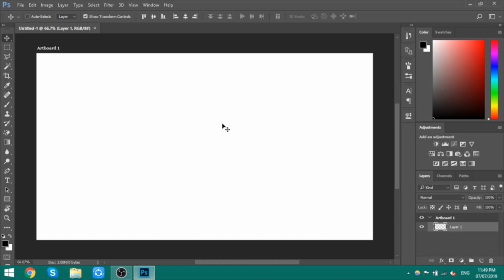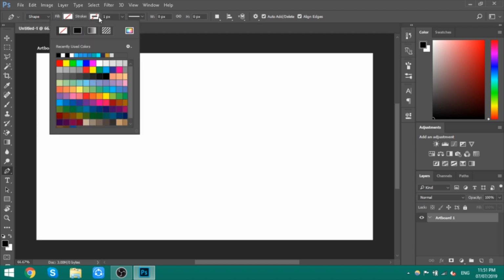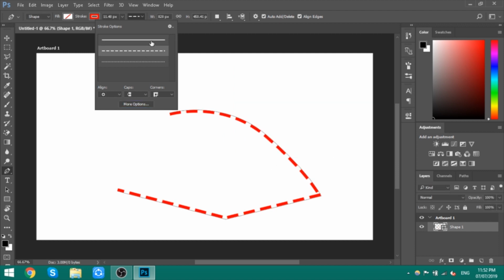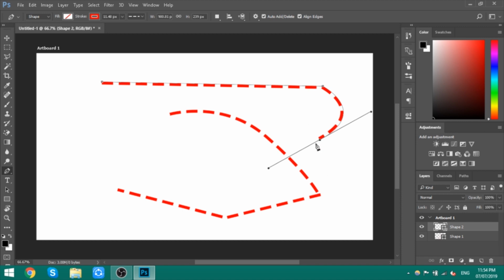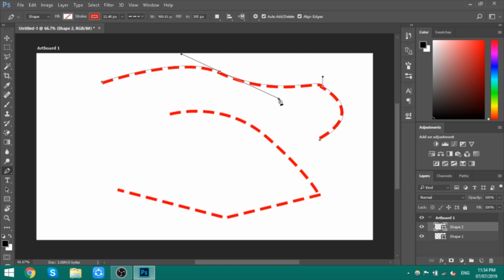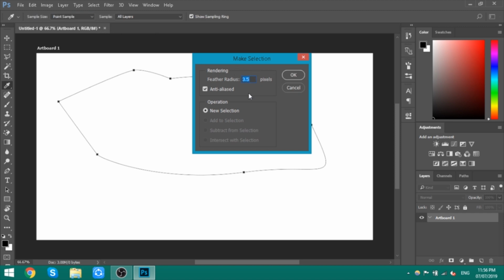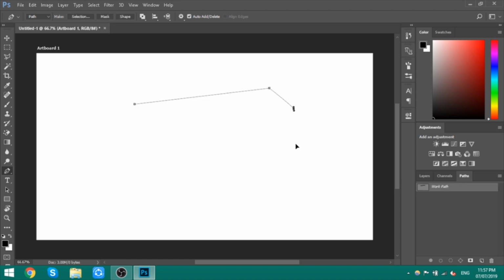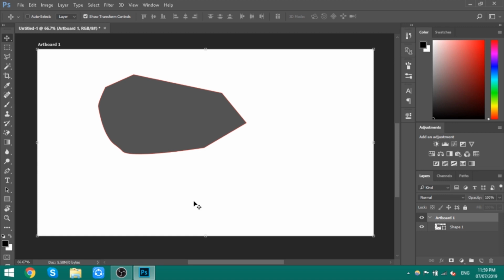How to Use The Pen Tool || Photoshop || Beginners